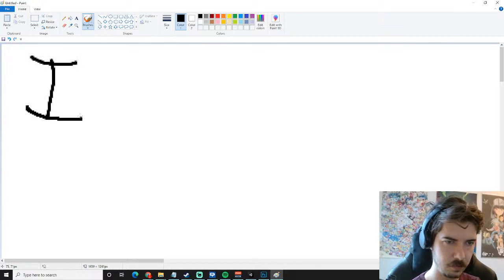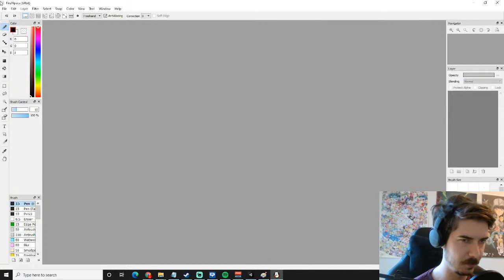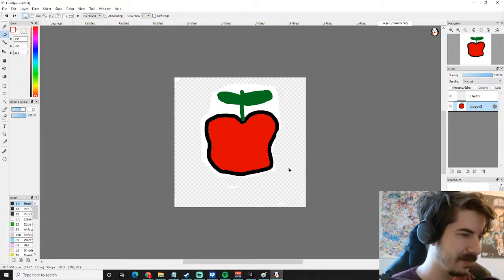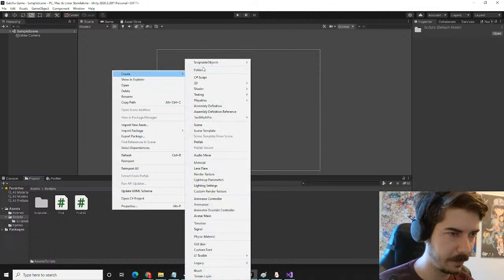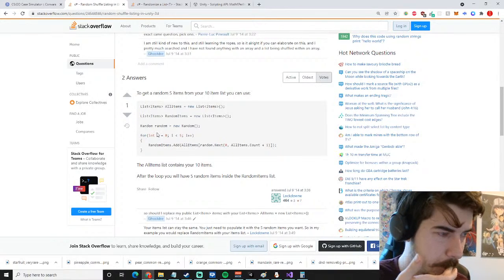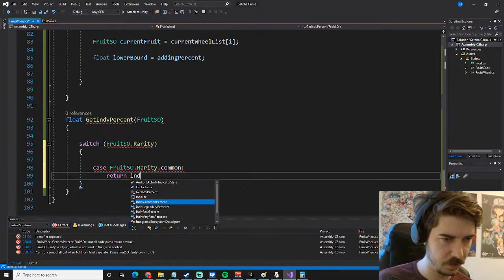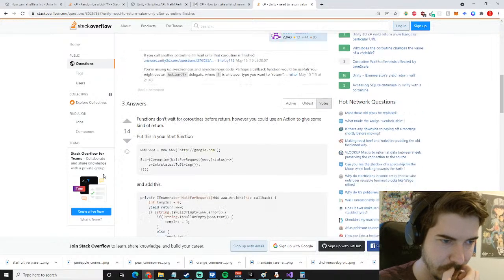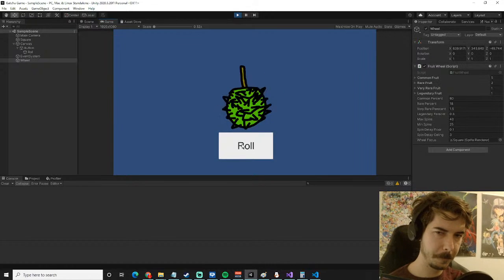Coding a Garbage Gatcha Game!